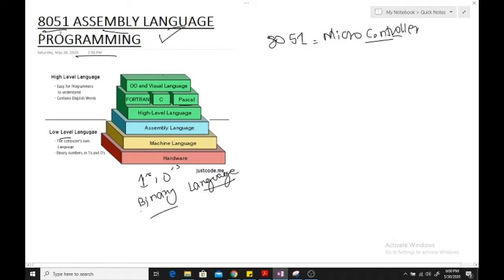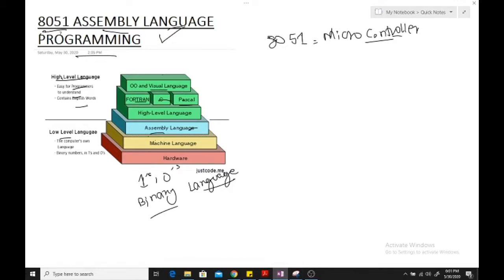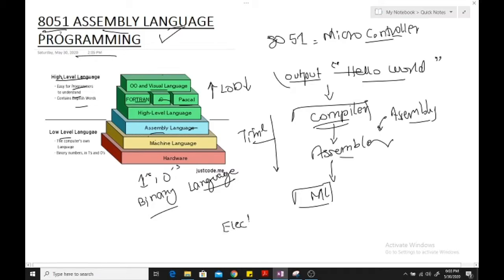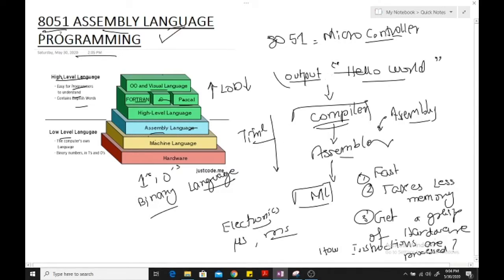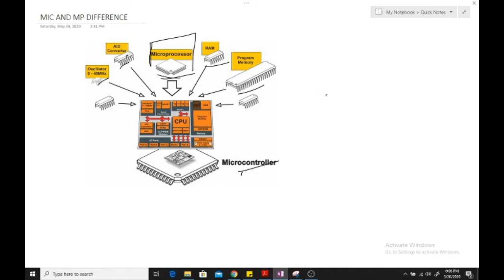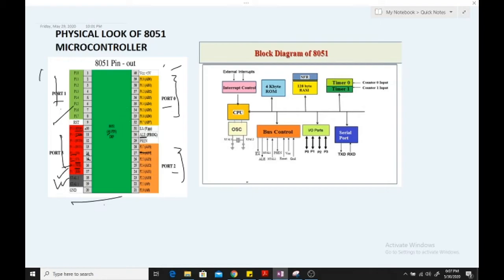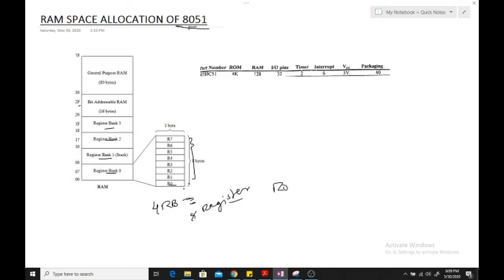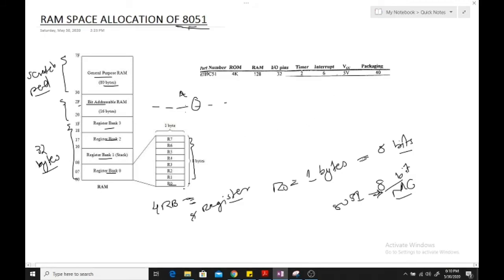INTRODUCTION TO 8051 ASSEMBLY LANGUAGE PROGRAMMING || IN ENGLISH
PHYSICAL OUTLOOK OF 8051 MICRO CONTROLLER.
RAM SPACE ALLOCATION OF 8051.